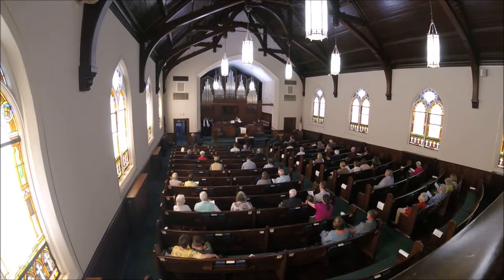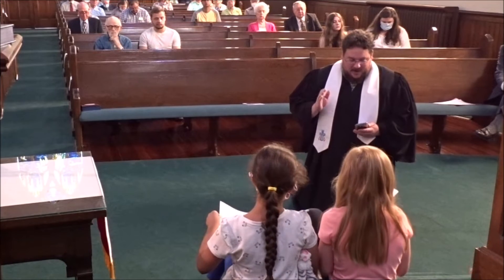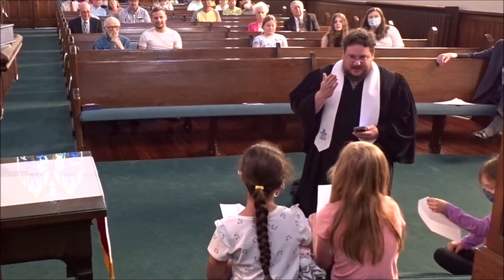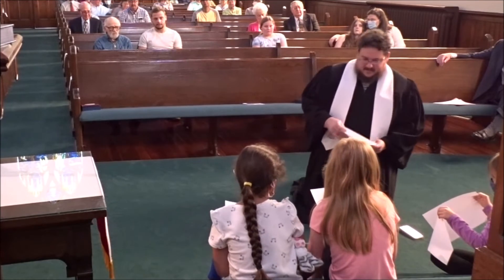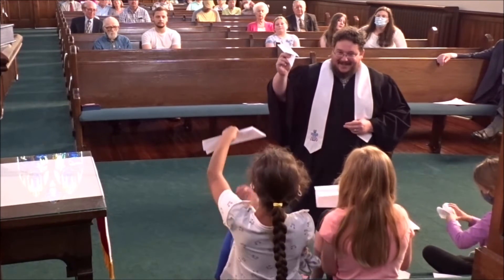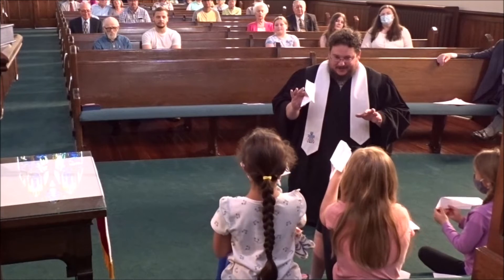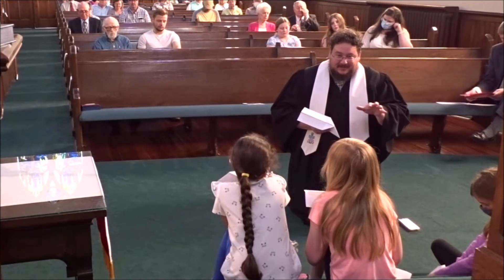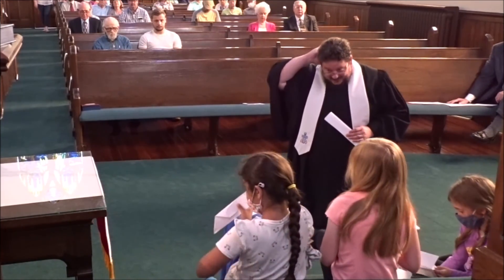The WORD for the Young Church (The Fifth Sunday of Eastertide - 2022)